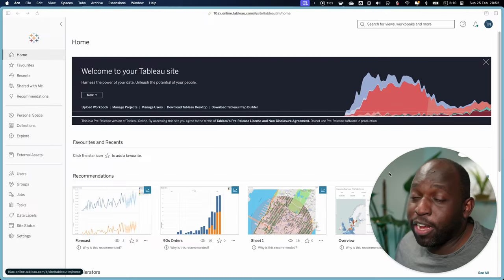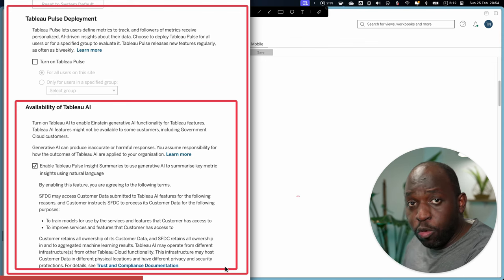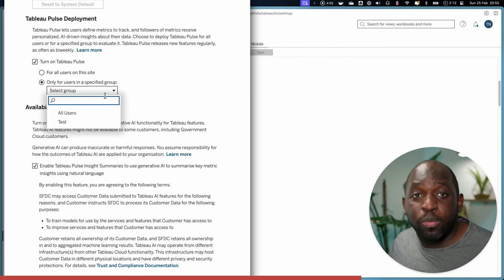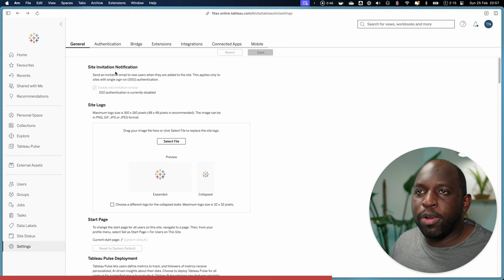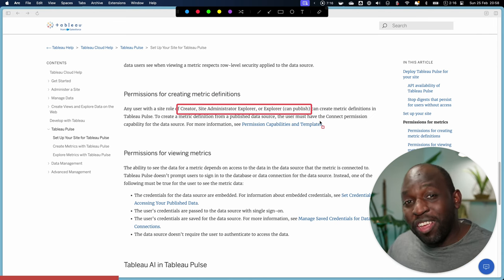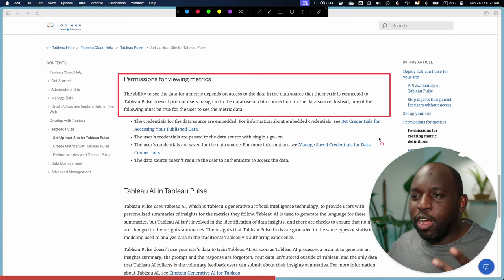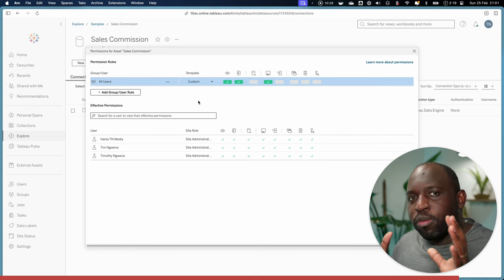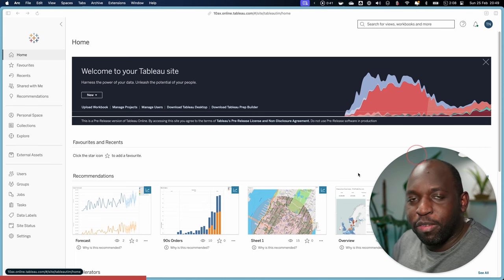Enabling Tableau Pulse | New in Tableau 2024.1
This video walks you through the setup process, highlighting the necessary steps and permissions required for creating and viewing metrics, with a focus on the integration of Tableau AI and generative AI for insight summaries. Additionally, it addresses the implications of Tableau Pulse's exclusivity to Tableau Cloud, potentially influencing users' decisions between Tableau Server and Cloud.

Timestamps
0:00 Start
0:19 Introduction
0:56 Enabling Tableau Pulse
4:14 Tableau Cloud & Tableau Pulse
5:23 Permissions in Tableau Pulse
10:07 Metrics support deprecated
10:50 No support for Tableau Server
11:50 My next video on Tableau Pulse